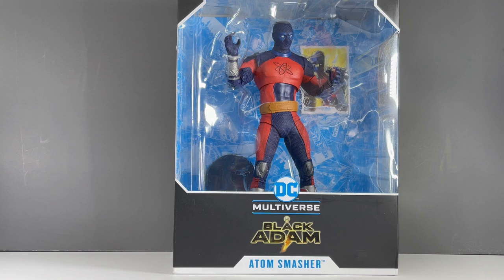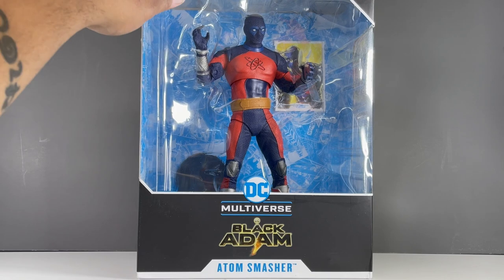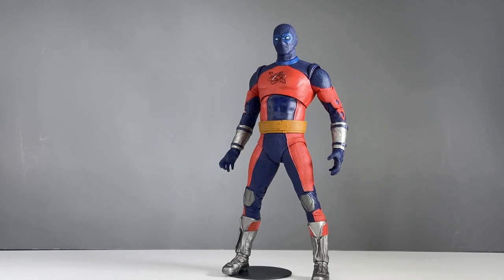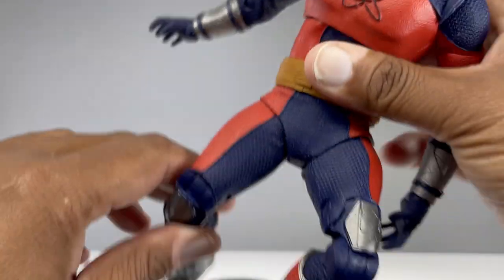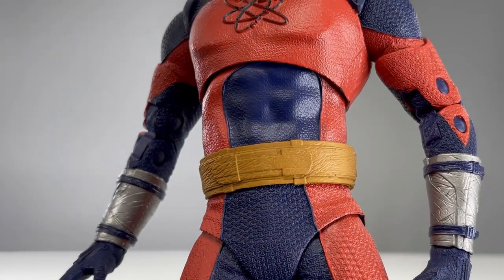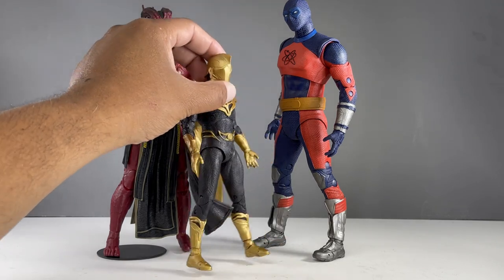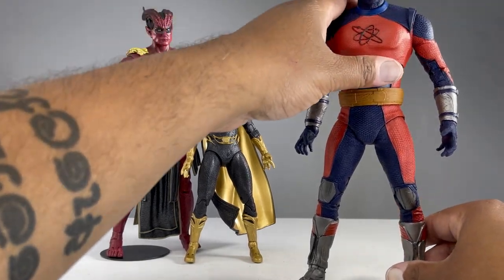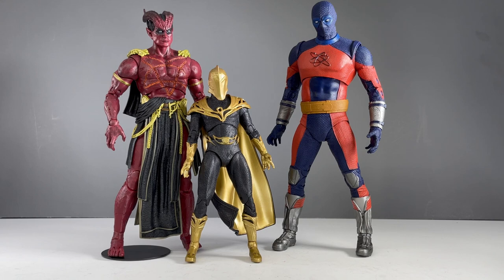McFarlane Toys DC Multiverse Black Adam Movie Atom Smasher Mega Fig Review!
He is a big dude.